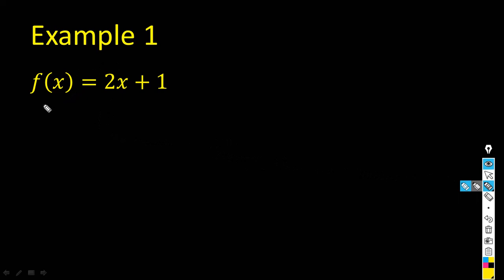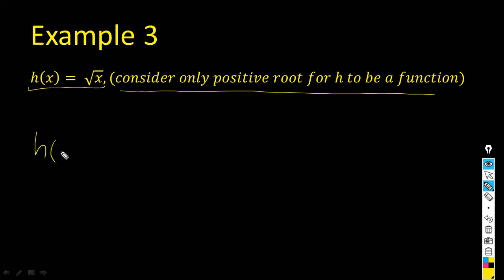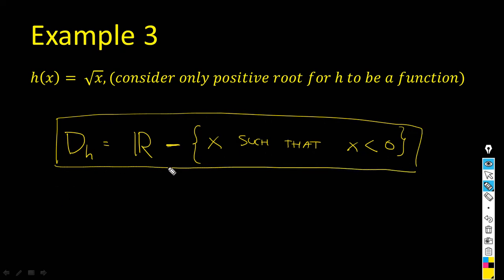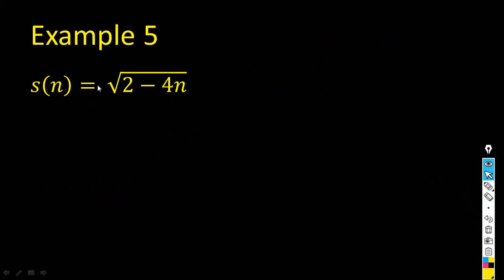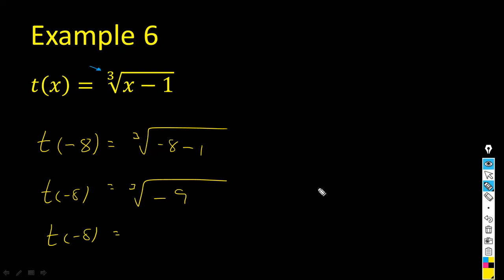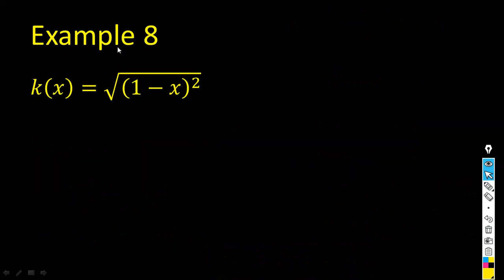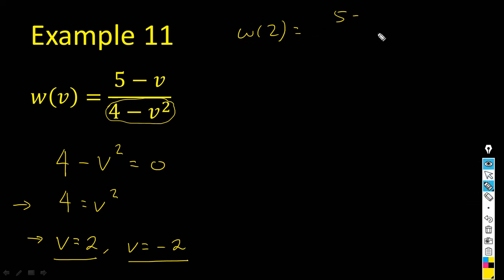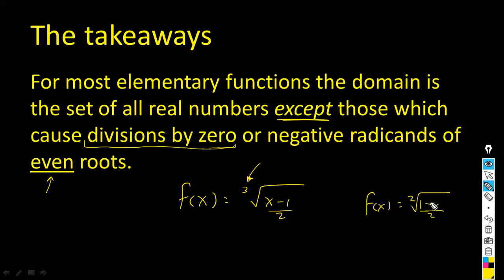2.2. Introduction to functions (Part II)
In this video you will learn:
1. The definition of the domain of a function of real numbers.
2. How to find the domain for simple algebraic functions.